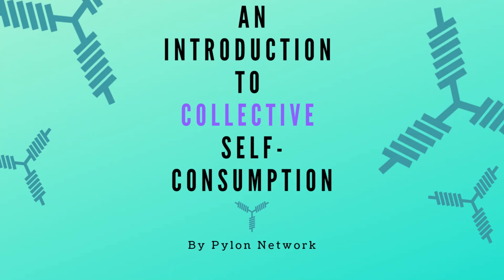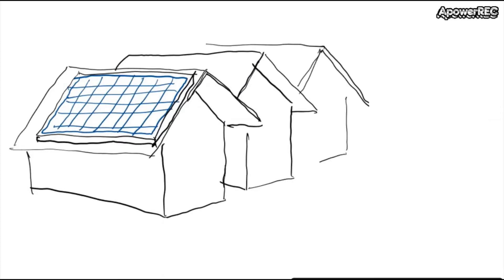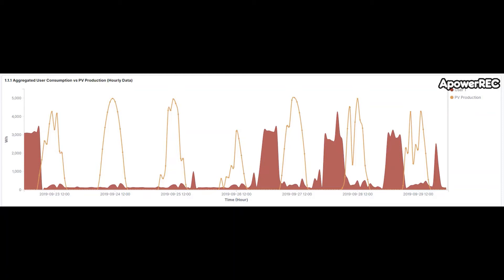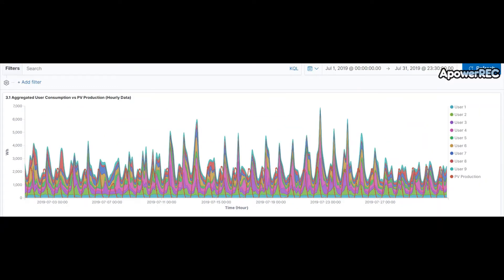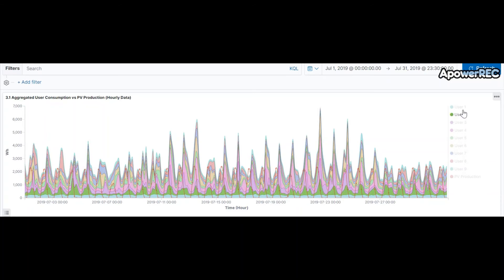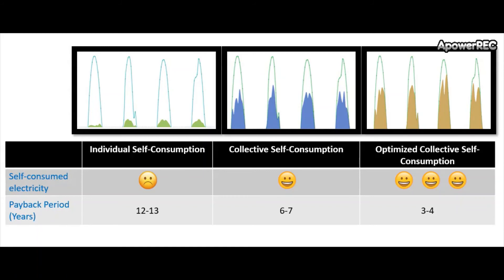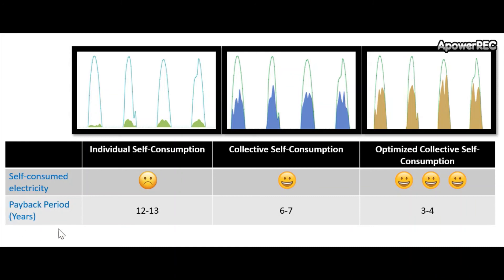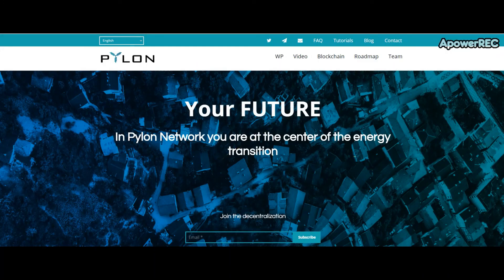An introduction to collective self-consumption - by Pylon Network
Collective self-consumption & energy communities are arguably the hottest topic in the Spanish and the EU energy market market at the moment - and this is why, it has been attracting a high level of interest by stakeholders in the EU who are considering entering this newly-opened area.
With PylonNetwork pioneering in the area, we wanted to offer an overview of the market, its potential benefits and the implementation of blockchain technology as an ideal fit for its evolution.

This is the first of the collective selfconsumption video series: "Introduction to collective self-consumption".

Stay updated. Stay engaged.